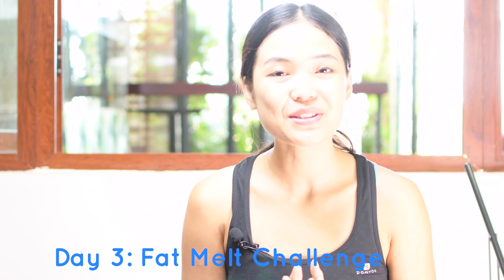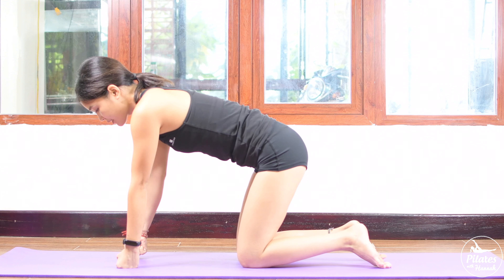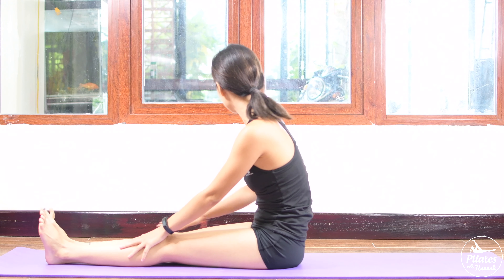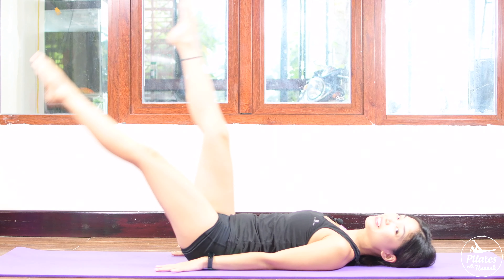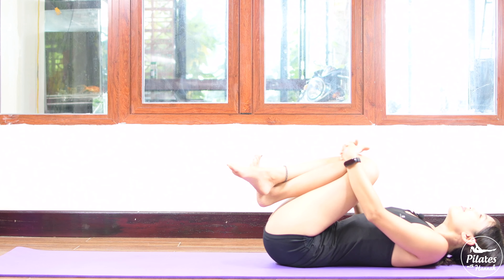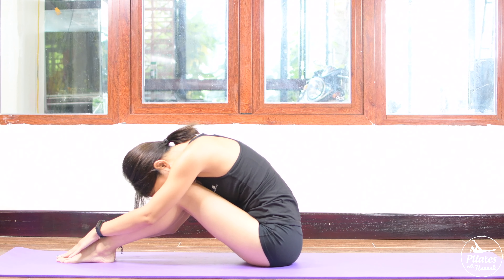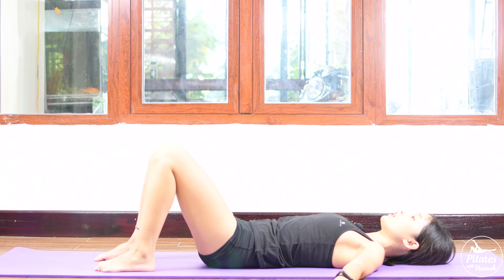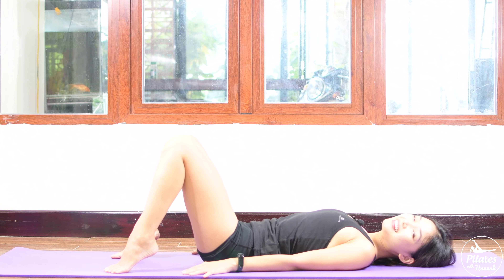DAY 3: FAT MELT YOU CAN 🔥 | 30Minute Challenge | Cardio Pilates With Hannah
Welcome to Day 3 of the 30Minute Challenge. Join me now for this Fat Melt Challenge - Cardio Pilates Workout. I promise you will never feel better when completing this workout.
Sorry for the audio at the beginning of the video. It gets better when the workout starts.

0:00 intro
0:50 warm up
1:59 main workout
29:32 cool down

Let’s do it together and comment when you complete, so you can keep track and we can also encourage each other to complete it everyday.

If you cannot join this challenge daily, you can make a goal of completing it in a certain days, for example, “I will complete this one in 45 days”. Or can just do what make you feel best.
Have fun and stay healthy friends! 💚

DAY 4: BRAZILIAN BUTT